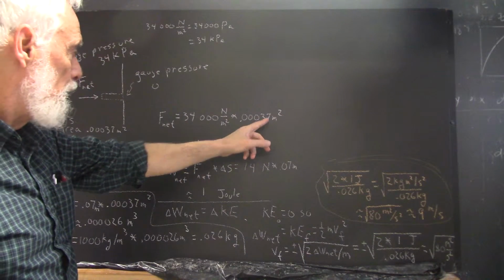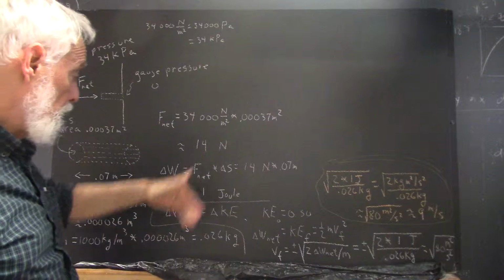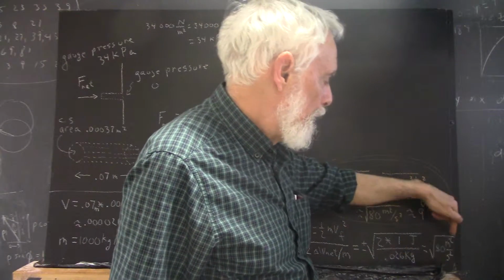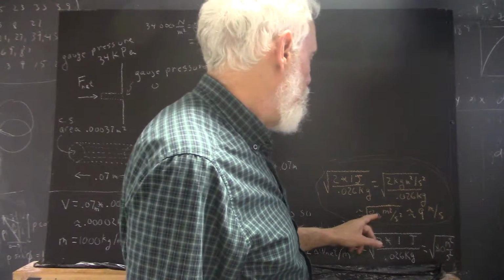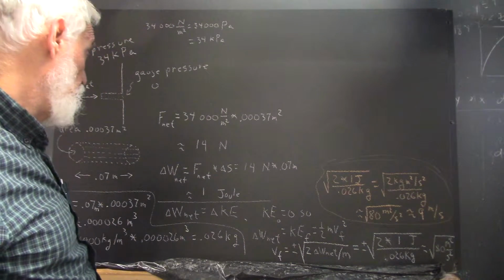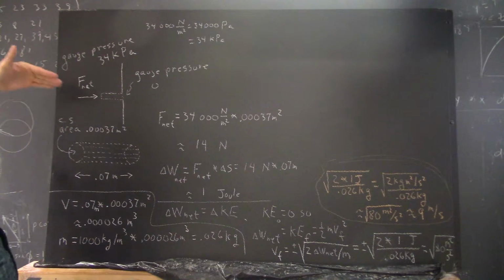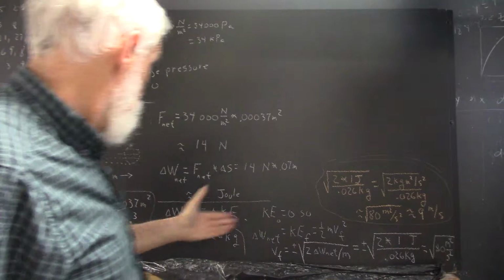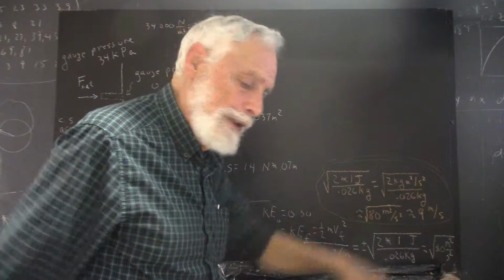122 introset 5 prob 3 correction of arithmetic and completion